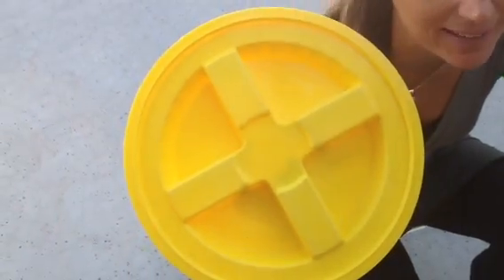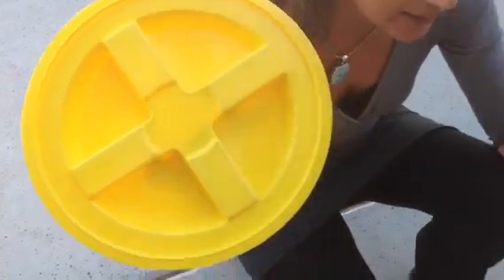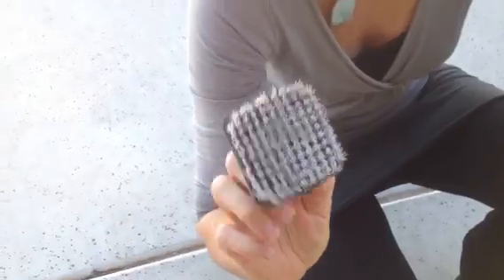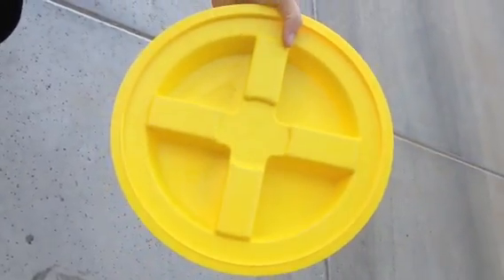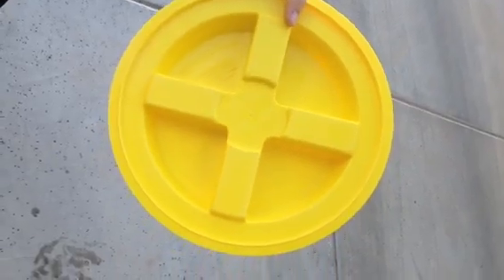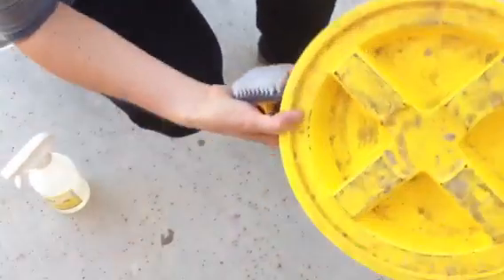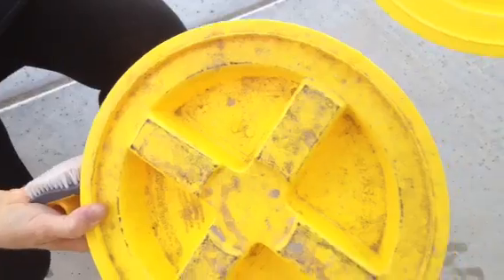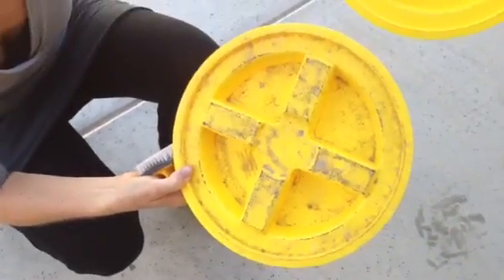KD Gold Bucket 2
A sparkling clean bucket lid after a little elbow grease and KD Gold is applied!